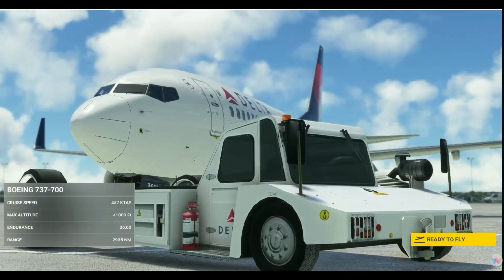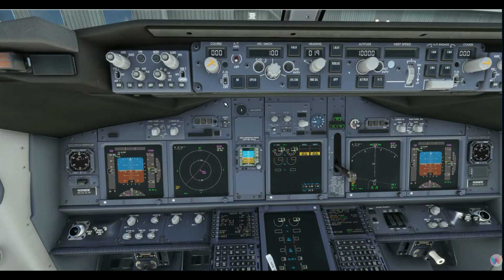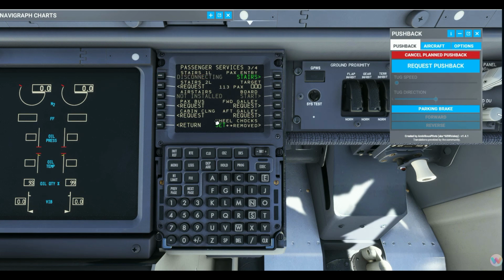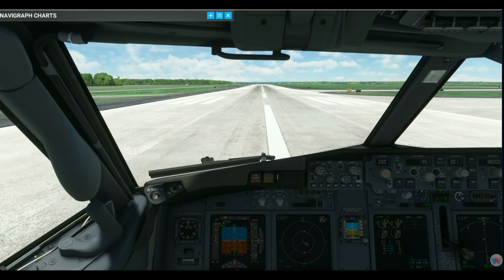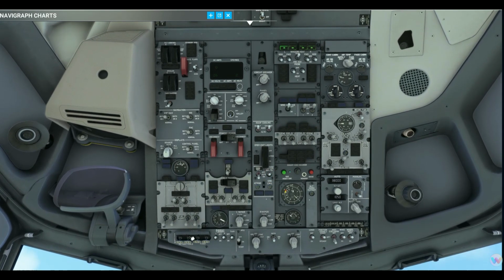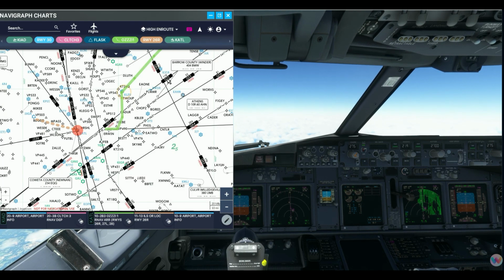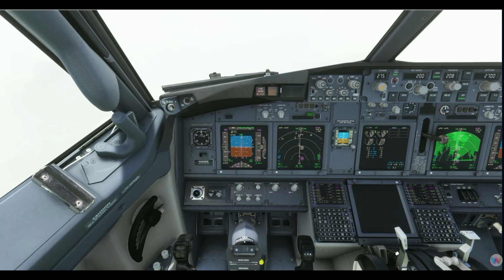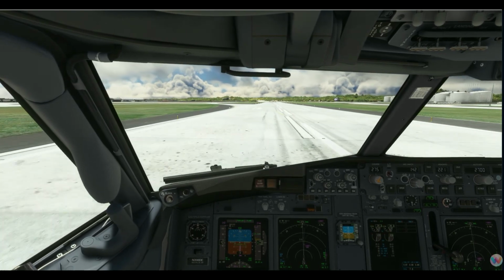PMDG KAID to KATL MS2020 Full Flight Sort Of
We'll another video finally!!  Parked at Gate D30 at Dulles Airport we take a trip down to Atlanta using a real world flight from Flightaware .com